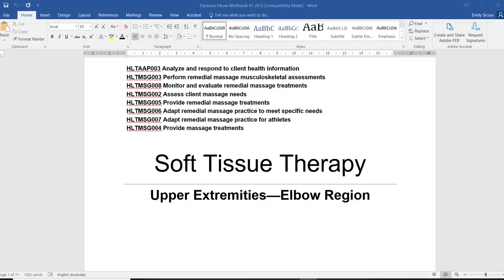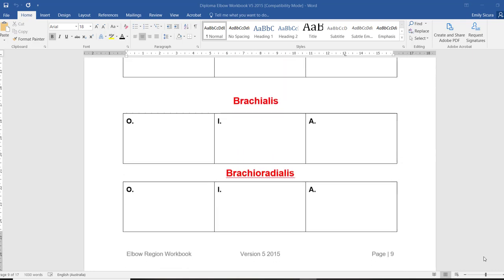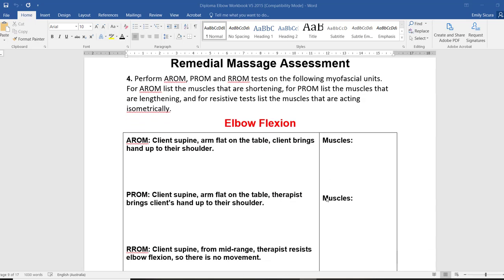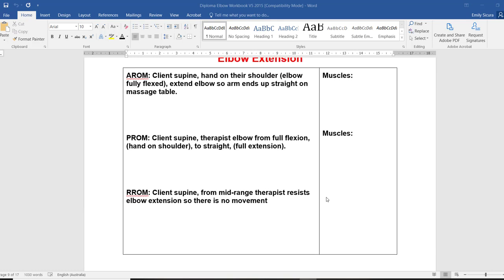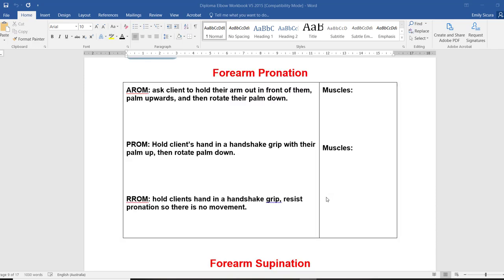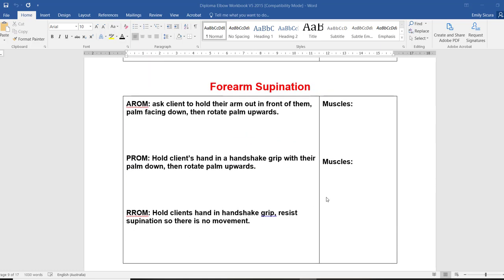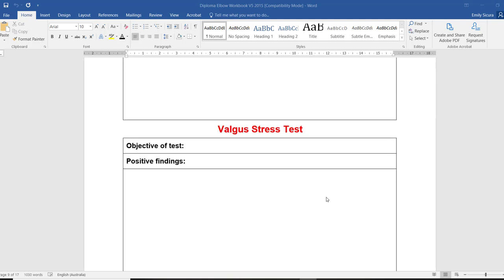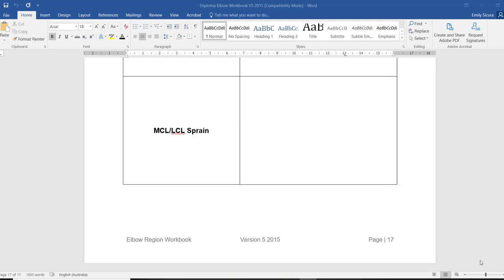Upper extremity - elbow region - Amy